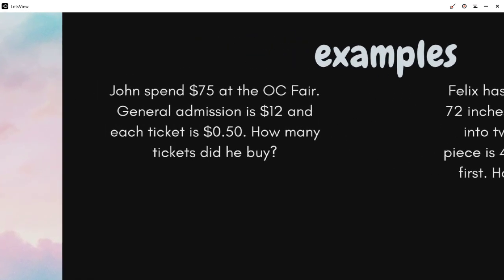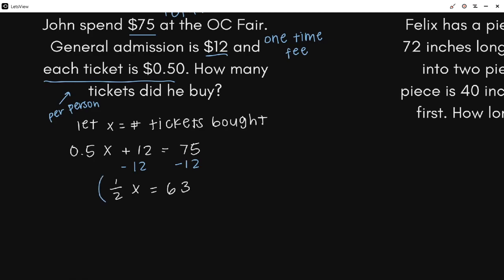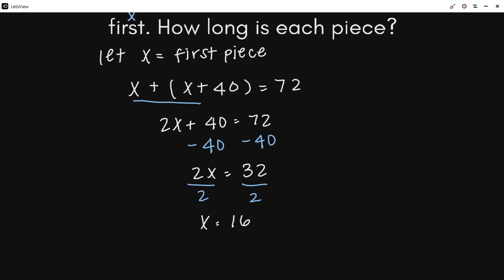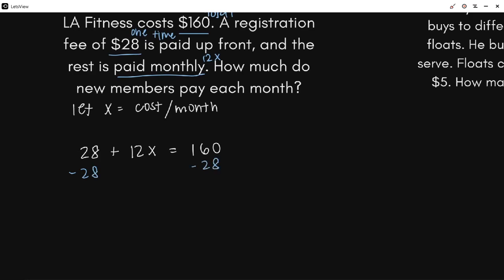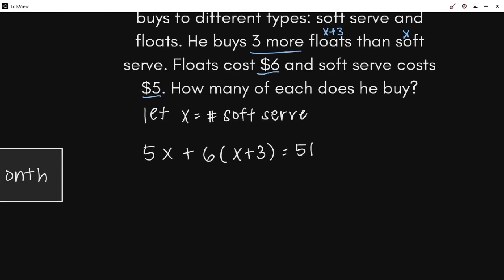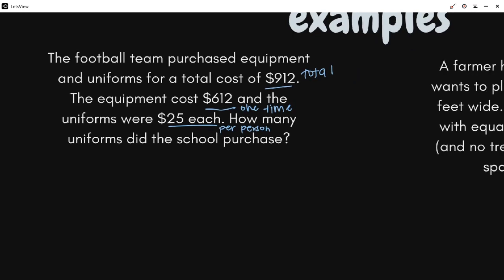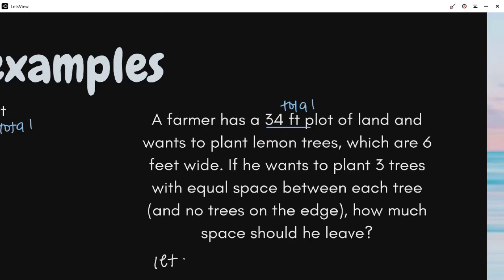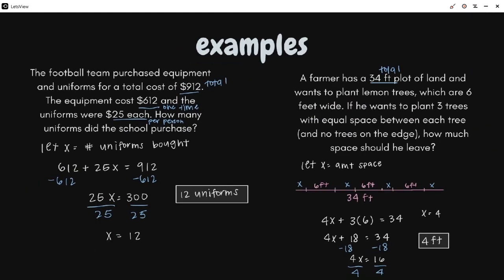(1.5) alg 2: using problem solving strategies and models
a person who never made a mistake never tried anything new
- albert einstein

hiii! this was recorded live :) sorry if i messed up a bit while i was talking! let me know if you have any questions! here is chapter 1 section 5 - using problem solving strategies and models (word problems) from the mcdougal littell algebra 2 textbook

0:00 intro
0:13 examples (pg 1)
4:52 examples (pg 2)
9:53 examples (pg 3)